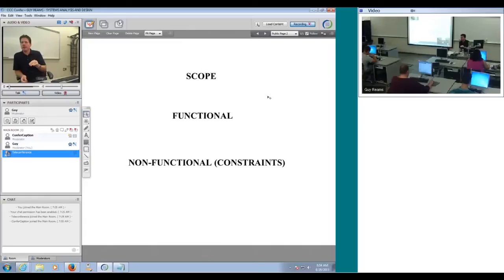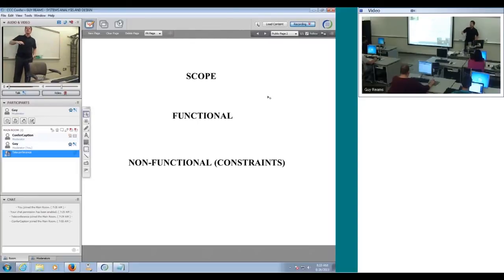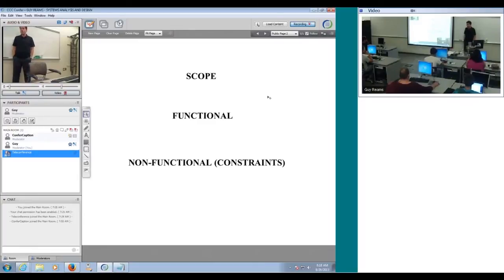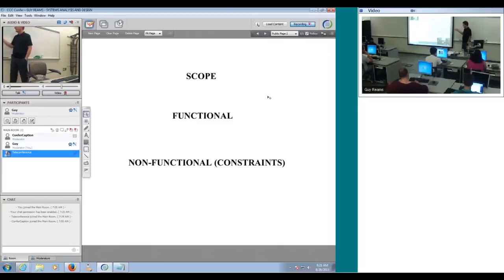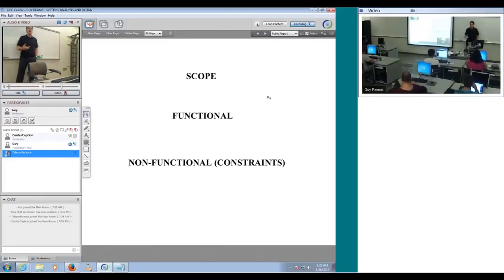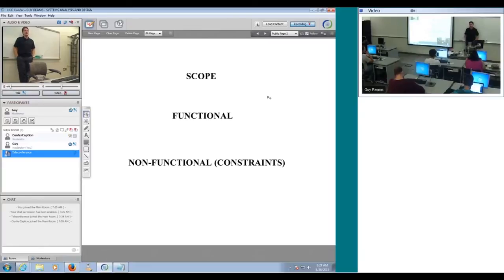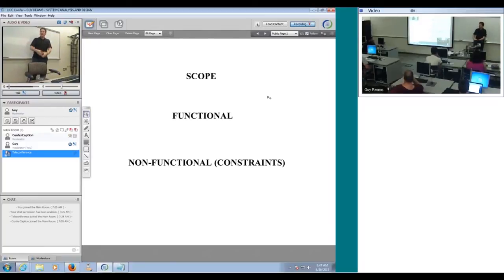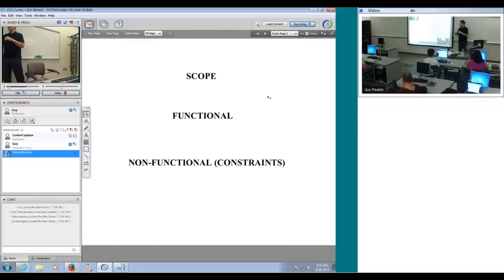CSIS 201 Systems Analysis and Design Interview Questions